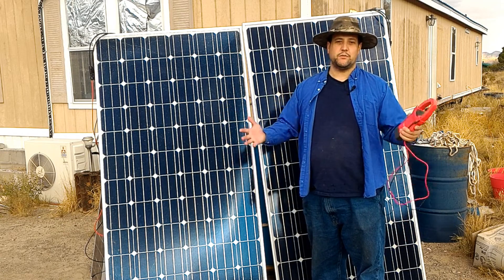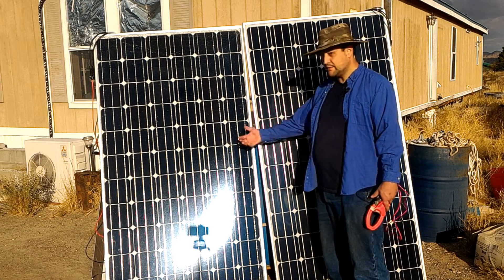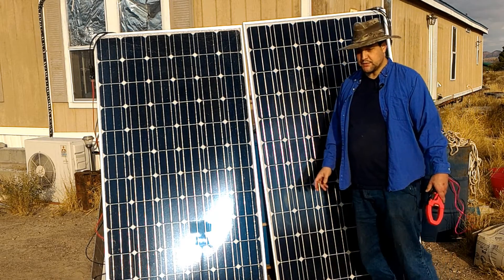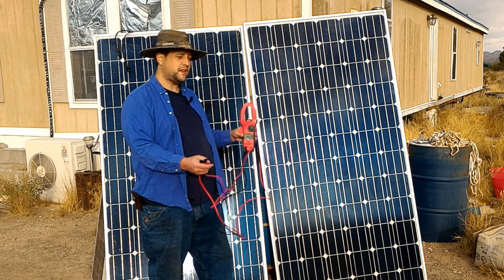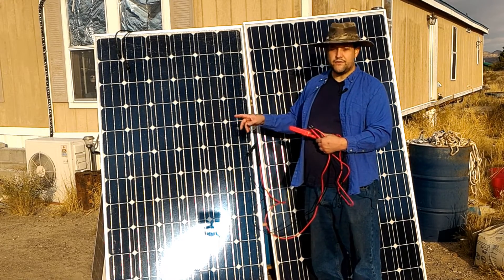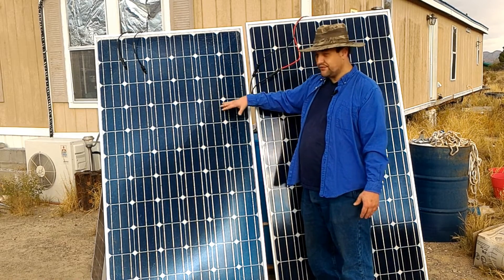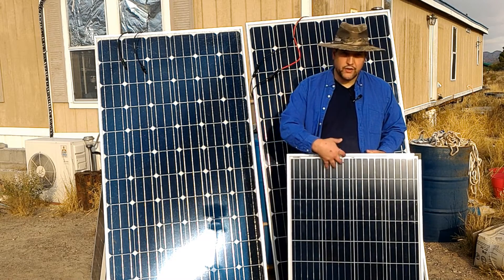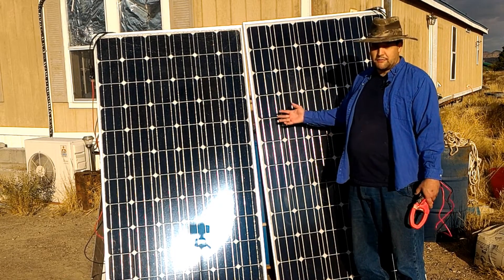Poly vs. Mono solar panels in a fight to the Death! Manifest Power E003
Today I go over an aspect of solar panel durability that is often over looked. With possible hail damage or other ugly weather what solar panel can make it through and still be useful?